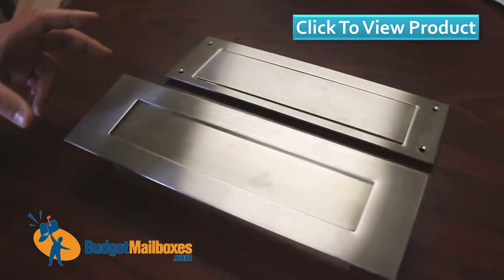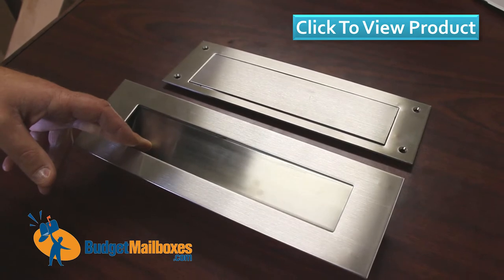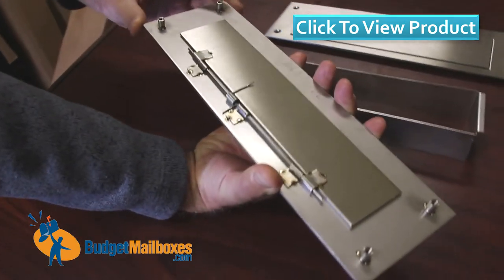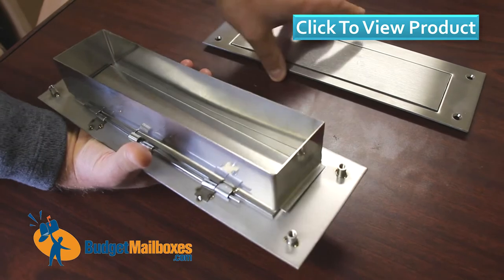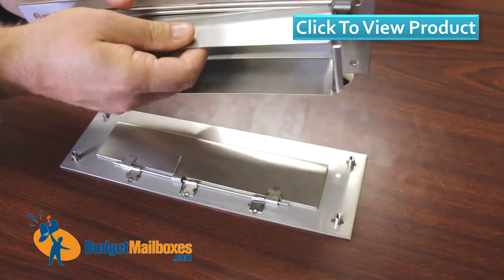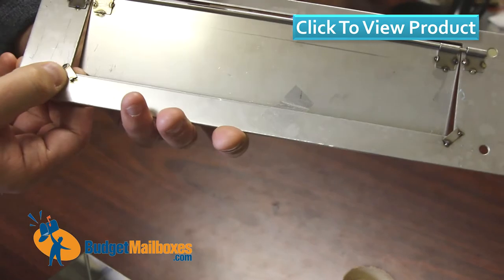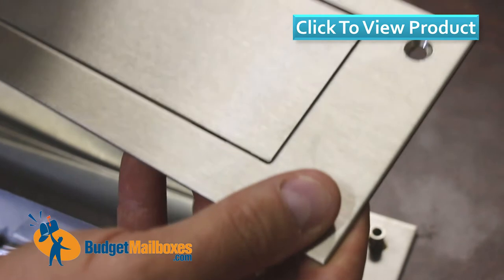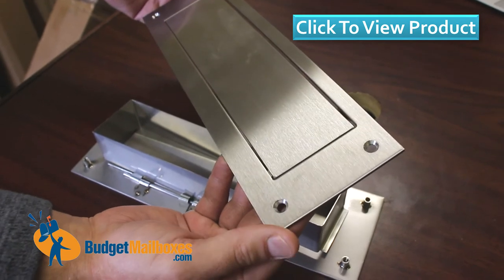Budget Mailboxes | Stainless Steel Mail Slot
The 13" x 4" contemporary stainless steel mail slot features a clean modern design that perfectly matches the architecture of today's homes. It has a satin brushed finish that is resistant to rust and weather.

Stainless Steel Mail Slot FAQ

(Q) What brand manufactures the modern mail slot?
(A) It is manufactured by European Home.

(Q) Where is it made?
(A) The mail slot is made in Belgium.

(Q) Are the front and rear plates included?
(A) Yes.

(Q) How is the mail slot assembled with no visible screw holes?